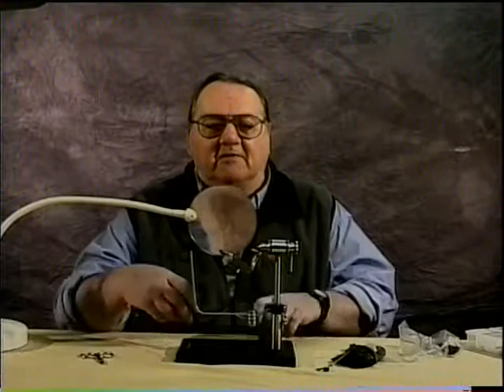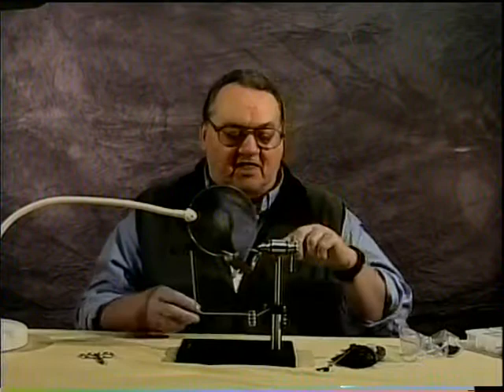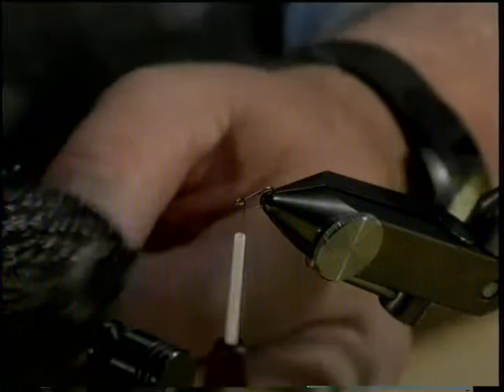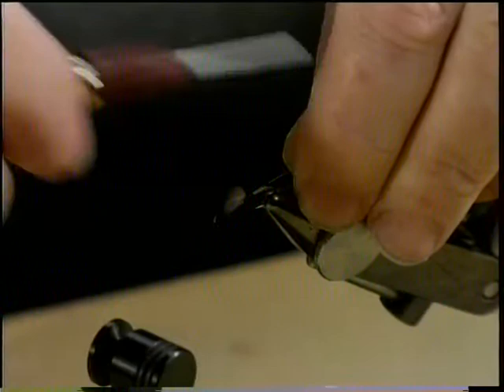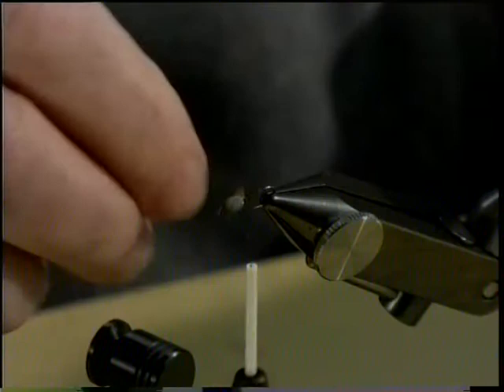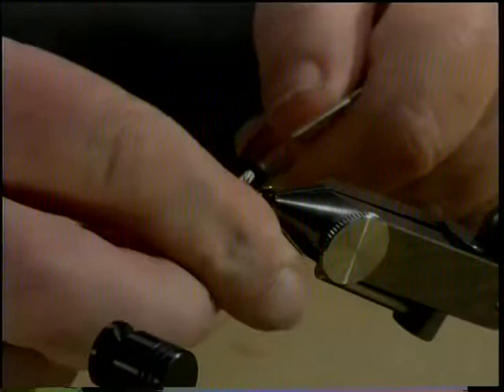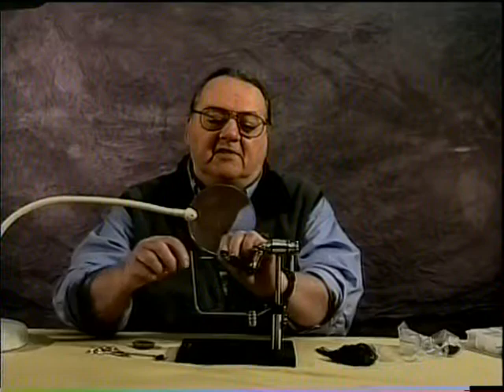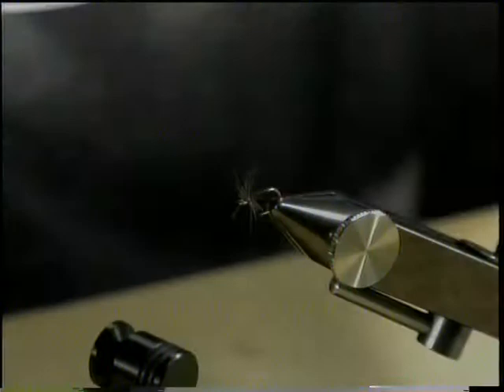Ron Eagle Elk Tying Bailey's Black Spider.dv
Ron Eagle Elk's start-to-finish fly tying demo was videotaped at the 2009 NW Fly Tyers Expo in Albany, Oregon. for the other start-to-finish demos on this 2-hour DVD, one of 43 DVDs with hundreds of tyers anf patterns produced by the Oregon Council of the Federation of Fly Fishers from 1989 through 2009. Every type of fly is demonstrated from the simplest nymph to the most delicate mayfly, from deer hair bass bugs to Atlantic Salmon flies. The best and most innovative fly tyers from Oregon, Washington, Idaho, Montana and California are all caught on video. The Expo is held in March each year at The Linn Co. Fairgrounds in Albany, Oregon. (Previously held at the Lane Co. Fairgrounds in Eugene, Oregon.) You'll find additional information about the 2009 and 2010 Expos and about the Federation of Fly Fishers These videos have been produced every year for the Oregon Council by volunteers from Public Access Cable station Community Television of Lane County and are distributed for the Council by Tom Cleveland of Pacific Video & Internet